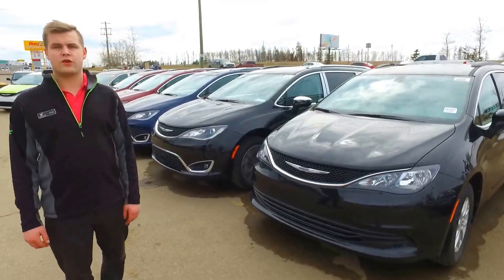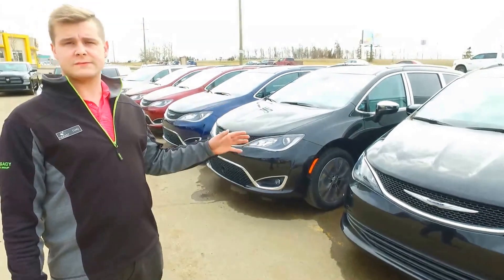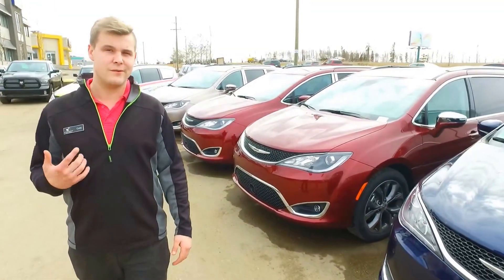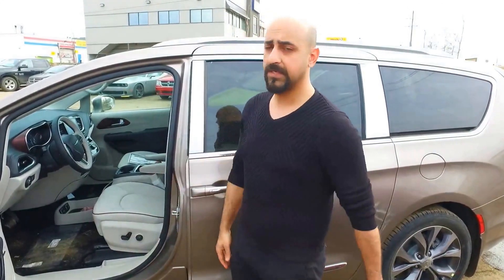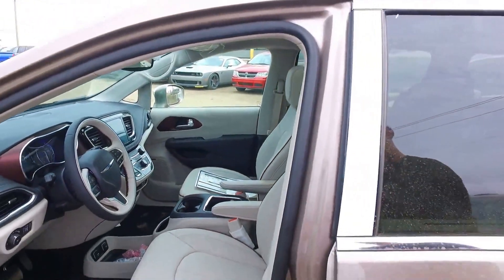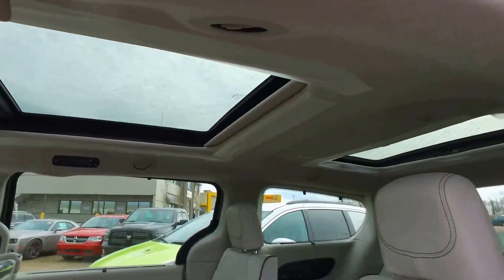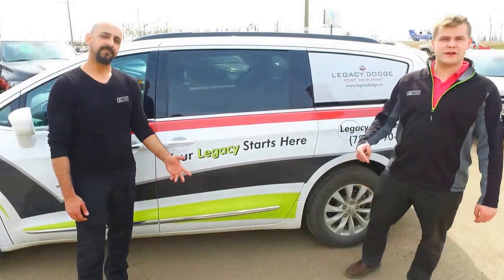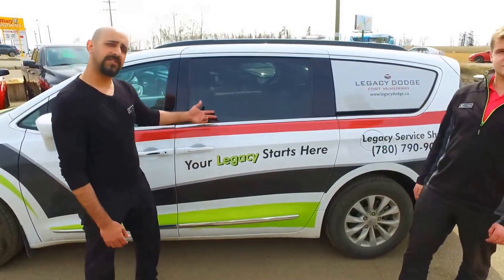2017 Chrysler Pacifica Lineup | LX - Limited | Fort Mac, AB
The 2017 Chrysler Pacifica is a Family Minivan with great fuel economy, over 100 safety features and much more. Explore 8 passenger seating, available hybrid option, & other features at Legacy Dodge!

Give us a call at to learn more about the 2017 Chrysler Pacifica Lineup or any of our other new & used inventory and Let Your Legacy Start Here!

Legacy Dodge
324 Gregoire Drive
Fort McMurray, AB
T9H 3R2
Canada